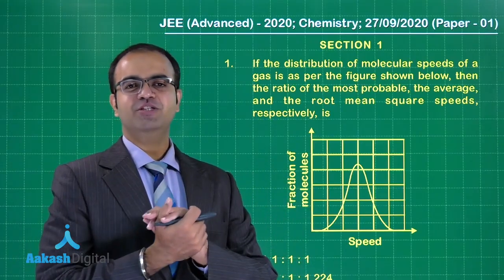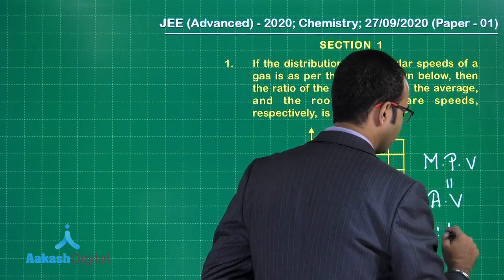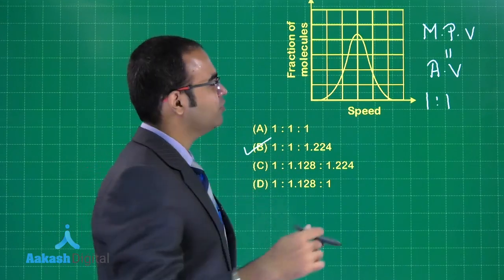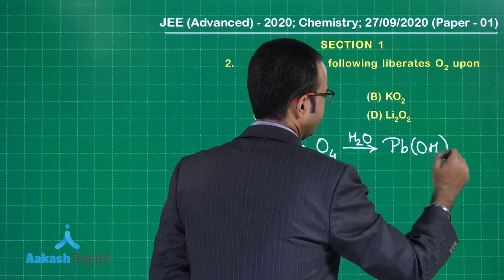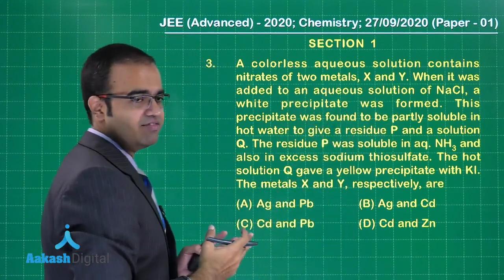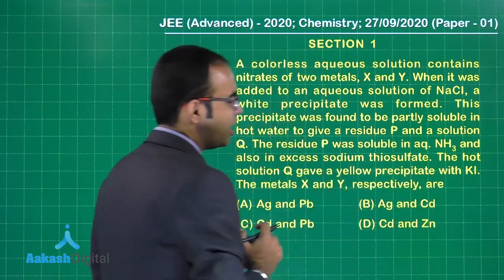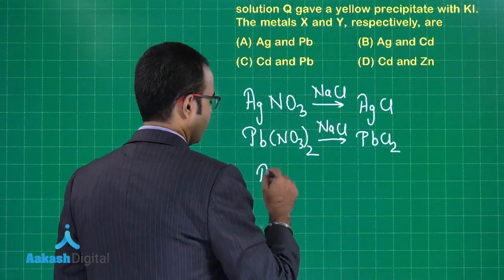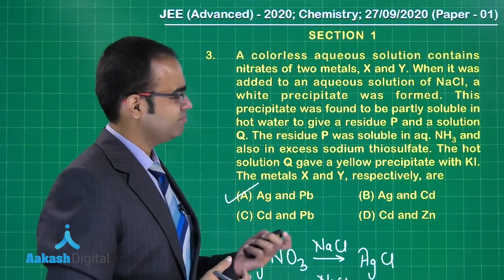JEE Advanced 2020 SOLUTIONS CHEMISTRY PAPER 1 Q 1 to 3